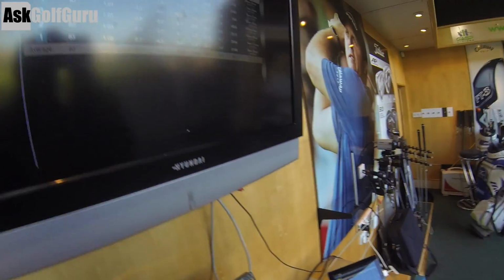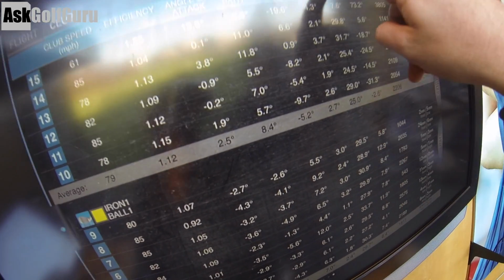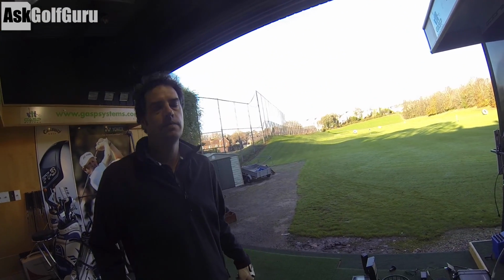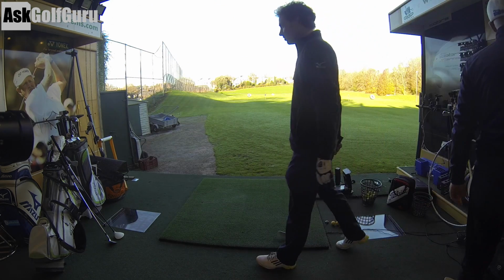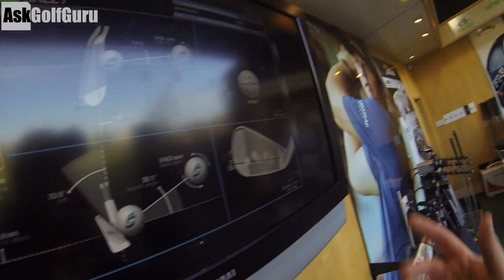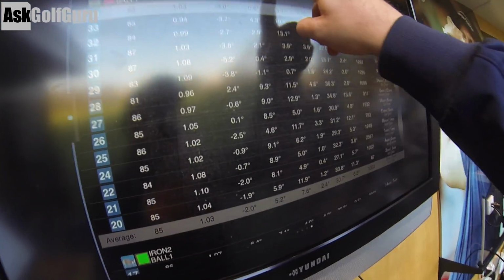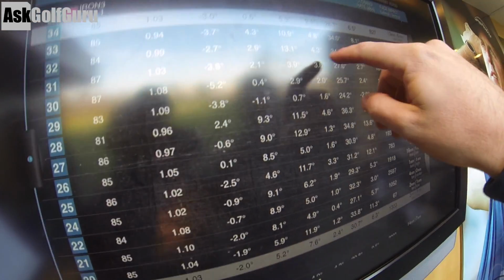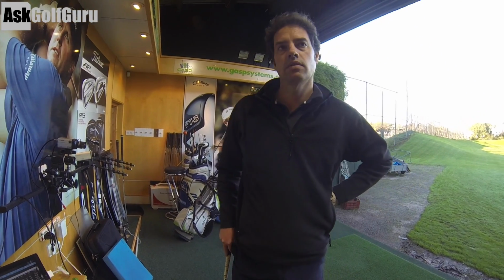Golf Loft Why You Wont Get Lag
Golf Loft Why You Wont Get Lag. More live golf lessons with Mark Crossfield PGA professional AskGolfGuru. Watch as Mark talks to his student about his backswing and downswing and how maybe trying to get more lag is NOT the answer to a better golf game. This is a simple use of modern technology to help golfers improve understanding and movement around some measured impact factors. Play your best golf with goo lessons and some solid practice ideas.